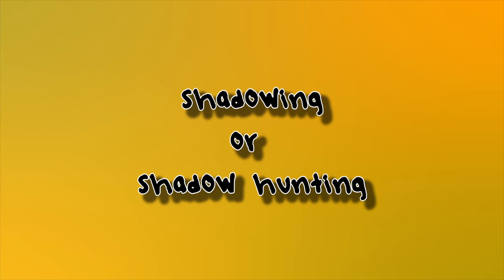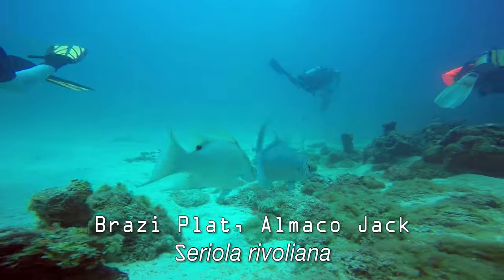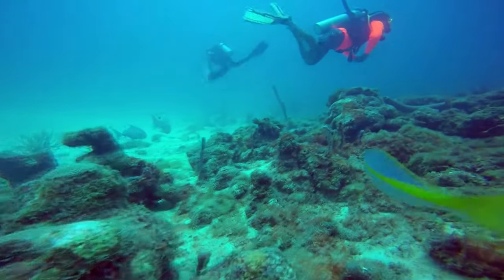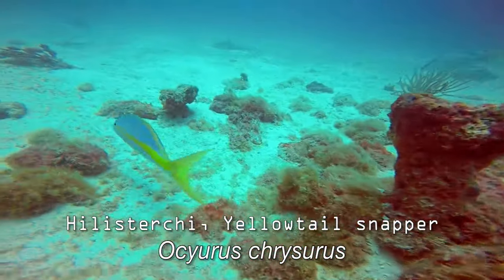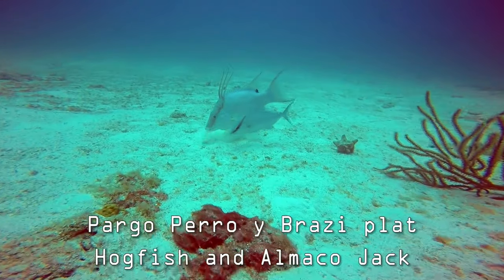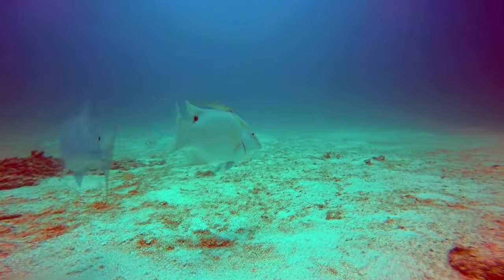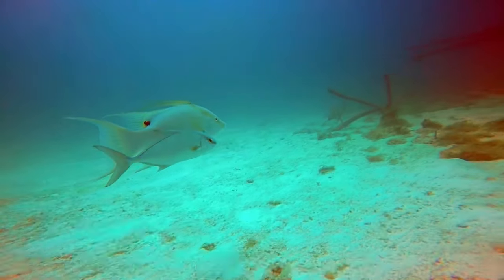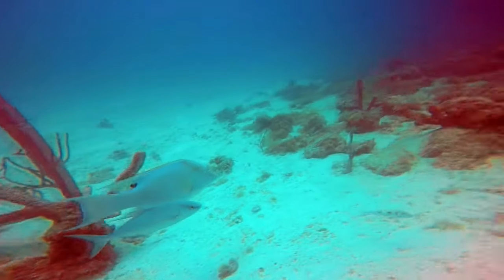Narrated Shadowing Almaco Jack and Hogfish video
Narrated description of Shadowing or Shadow hunting. In this case an Almaco Jack shadows a Hogfish. Care to share...